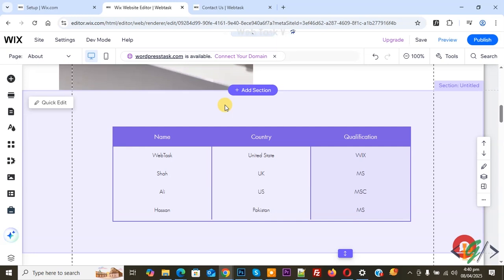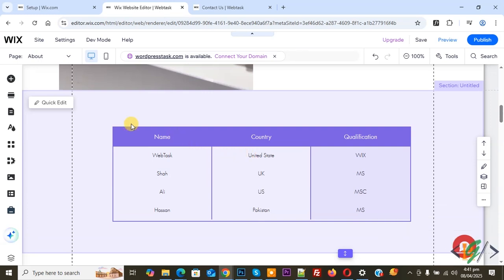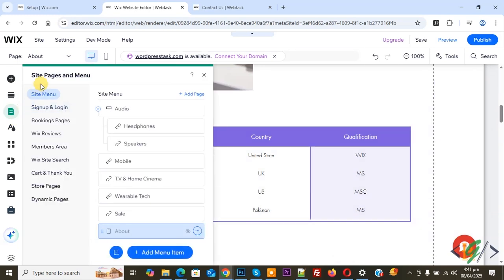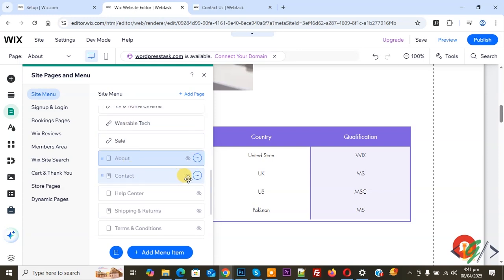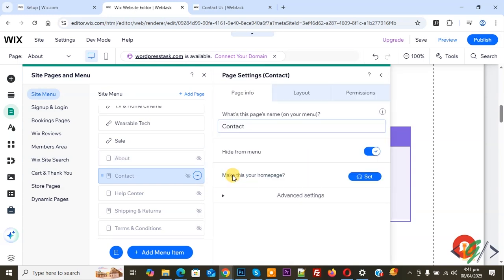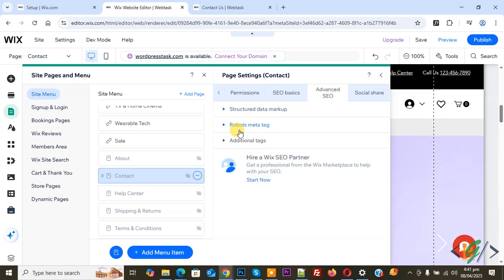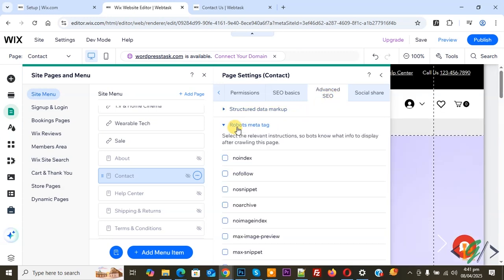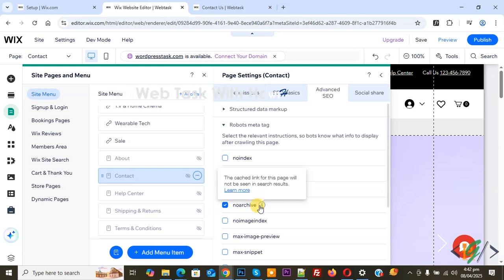How to Stop Search Engines not to Store Cached Version of Wix Page in Search Results | noarchive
In this wix tutorial for beginners you will learn how to hide wix page cached / cache link from search result using advanced seo setting. So you can hide pages cached version from different search engines bots like google etc. So you can enable option NOARCHIVE from Robots Meta Tag.

The noarchive robot meta tag is an instruction that webmasters can use to control how search engines handle their web pages, specifically regarding the caching of those pages. When a page includes the noarchive directive, it tells search engines not to store a cached version of that page.

Effect on Search Engines: When search engines like Google or Bing encounter this tag, they will not create or display a cached version of the page in their search results. This means that users will not see a "Cached" link next to the search result for that page.